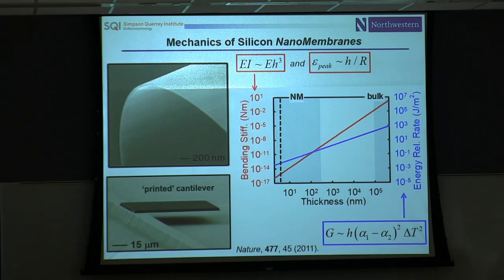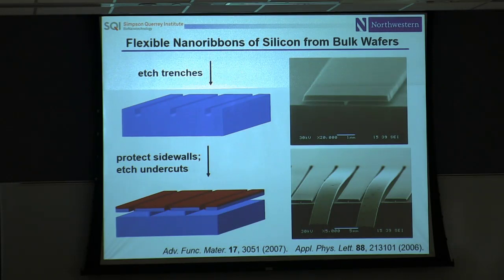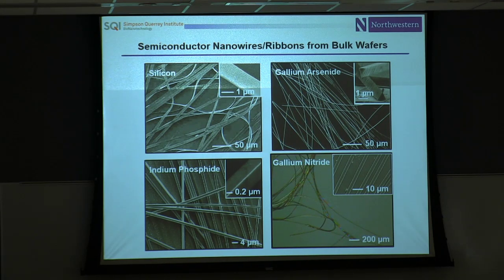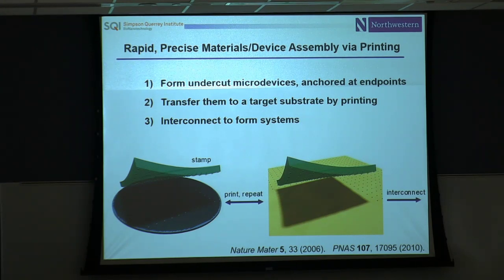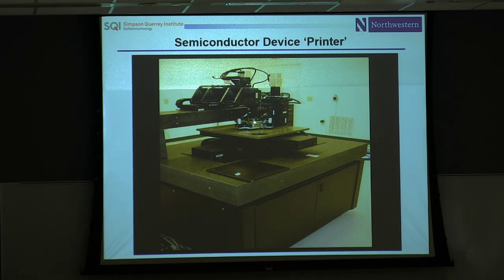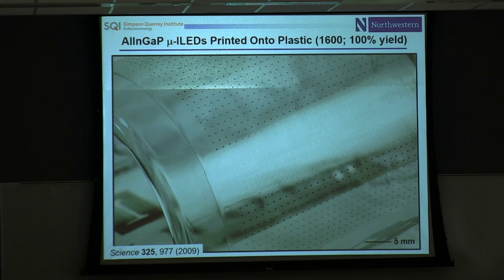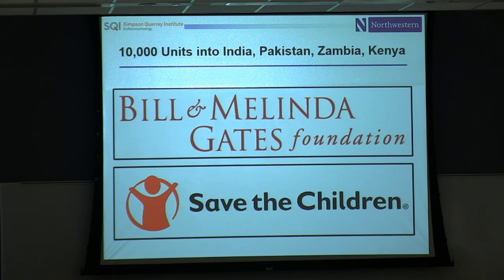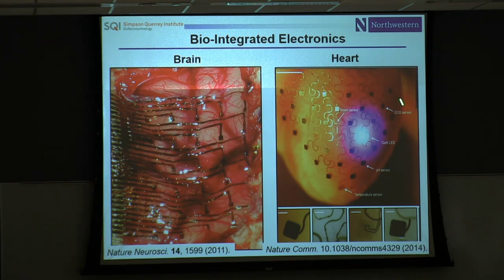John Rogers - Semiconductor Nanomaterials for Transient Electronics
Nano@Tech: Semiconductor Nanomaterials for Transient Electronics
Prof. John Rogers - Depts. of Materials Science and Engineering, Biomedical Engineering and Medicine; Northwestern University
Abstract: A remarkable feature of modern integrated circuit technology is its ability to operate in a stable fashion, with almost perfect reliability, without physical or chemical change. Recently developed classes of electronic materials create an opportunity to engineer the opposite outcome, in the form of ‘transient’ devices that dissolve, disintegrate or otherwise disappear at triggered times or with controlled rates. Water-soluble transient electronics serve as the foundations for interesting applications in zero-impact environmental monitors, 'green' consumer electronics and bio-resorbable biomedical implants. This presentation describes the foundational concepts in chemistry, materials science and assembly processes for bioresorbable electronics in 1D, 2D and 3D architectures. Wireless sensors of intracranial temperature, pressure and electrophysiology designed for use in treatment of traumatic brain injury and nerve stimulators configured for accelerated neuroregeneration provide application examples.